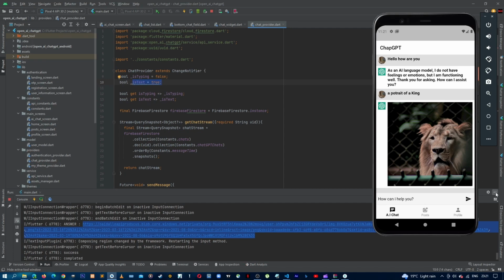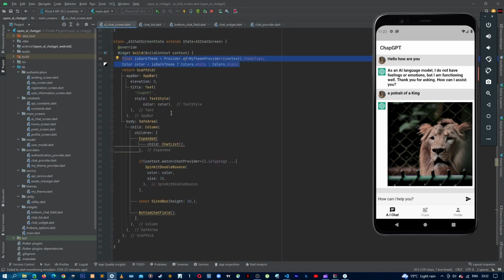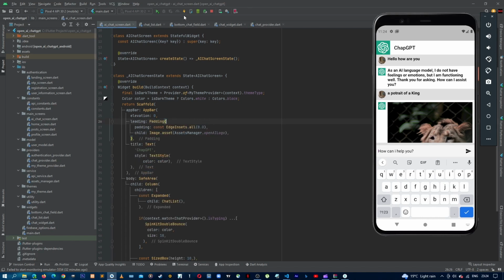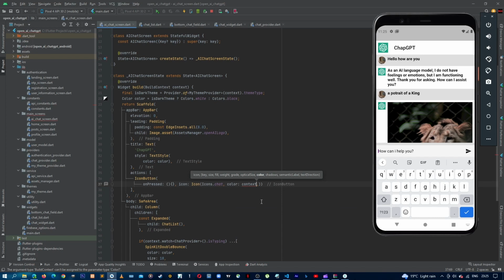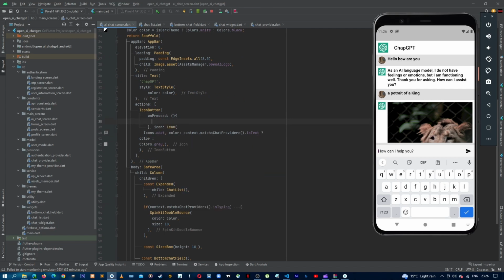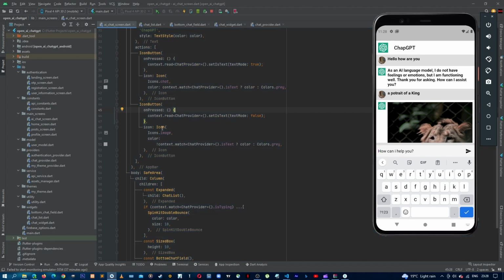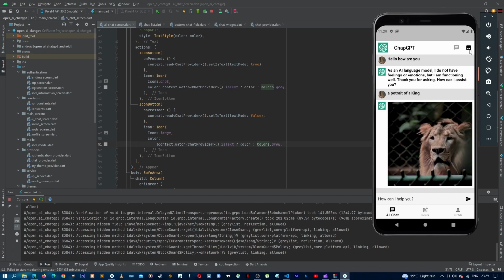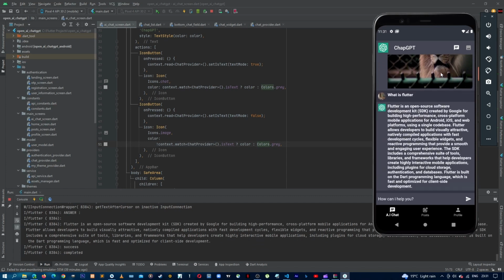38 Flutter, Firebase and ChatGPT: Dall-E Image Sharing App - Implementing text and image button